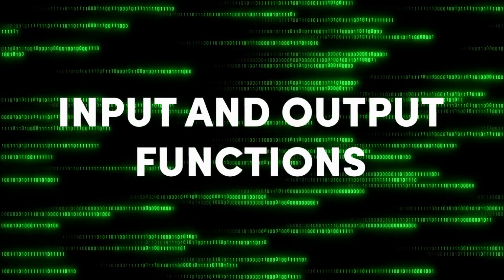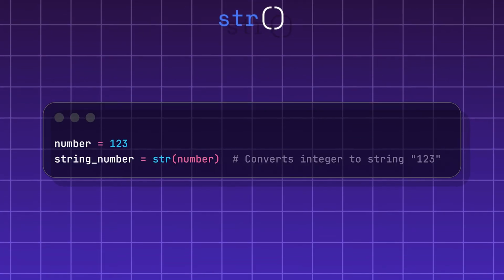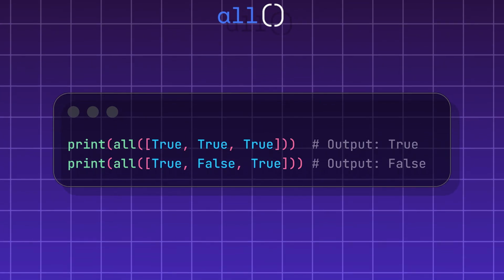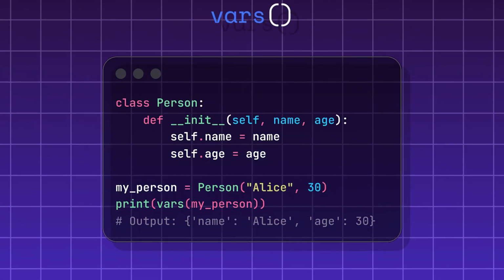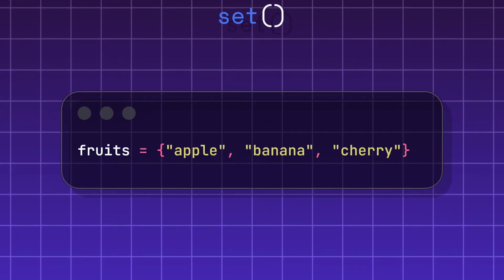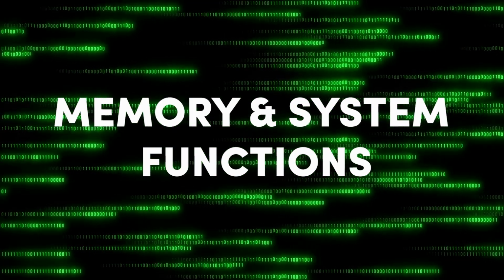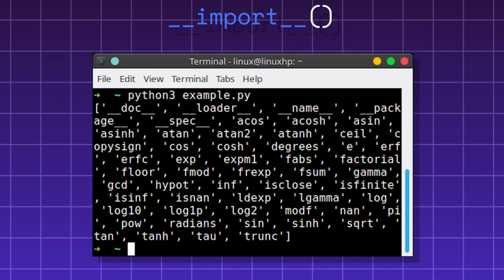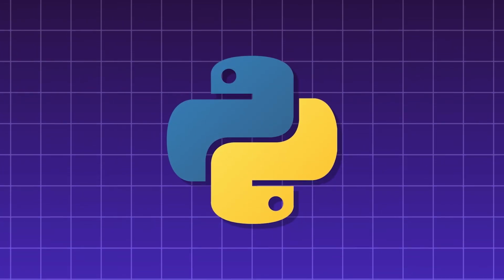Python Built-in Functions | Learn Every Python Function Easily!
Master Python like never before! 🚀

In this video, we explore all the important built-in functions in Python—from basic input and output to advanced system and class functions. Whether you're a beginner learning Python or an intermediate programmer looking to strengthen your foundation, this video will help you understand what every function does and how to use it effectively.

We’ll cover:
✅ Input & Output Functions (input, print)
✅ Math & Number Functions (abs, round, divmod, pow, int, float, complex)
✅ Text & Data Functions (str, format, len, sorted, zip, and more)
✅ Boolean & Logical Functions (bool, all, any, max, min, sum)
✅ Code Inspection Functions (type, id, dir, help, getattr, setattr, etc.)
✅ Collection Functions (list, tuple, set, dict, range, slice, filter, map)
✅ Memory & System Functions (globals, locals, open, compile, eval, exec)
✅ Special-Purpose Functions (property, staticmethod, classmethod, super, repr, bin, hex)

By the end, you’ll know how to use these functions to write cleaner, faster, and more efficient Python code.

🎯 Perfect for:
Beginners starting with Python
Students preparing for coding interviews
Developers brushing up on Python fundamentals

📚 Watch till the end for a complete overview of all Python built-in functions in one place!